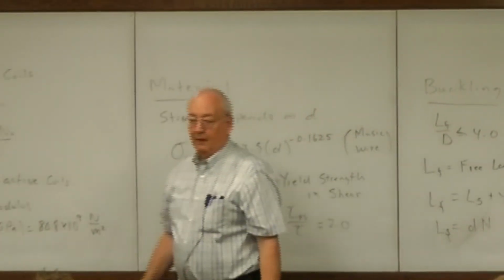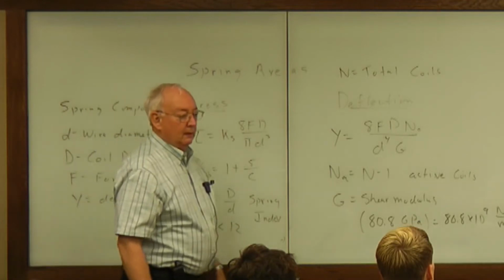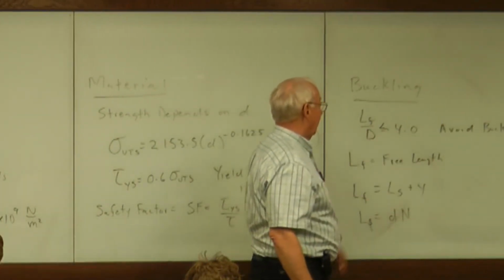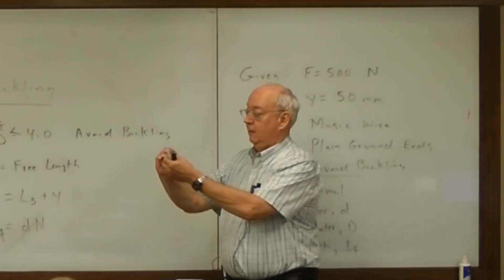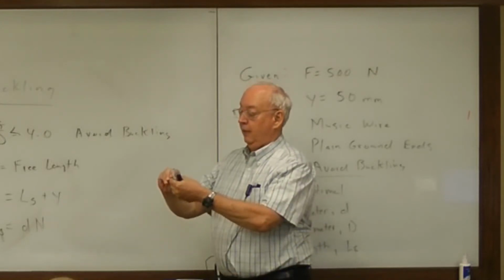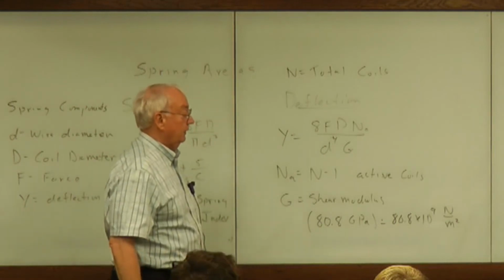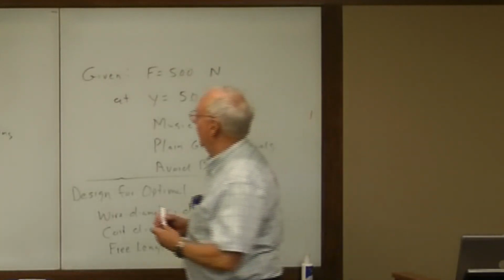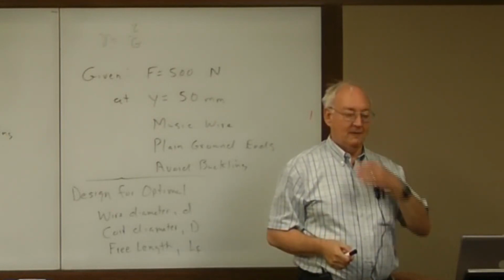Lecture 2011.09.16 Part 04